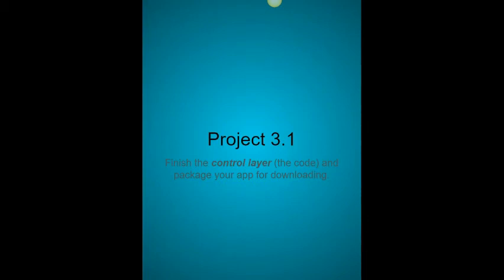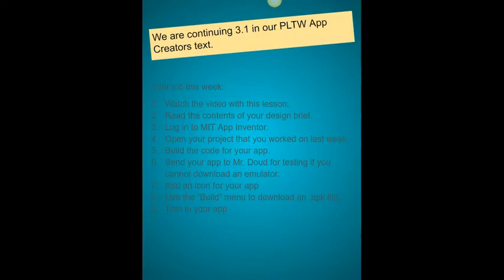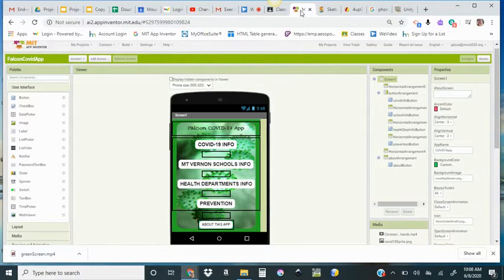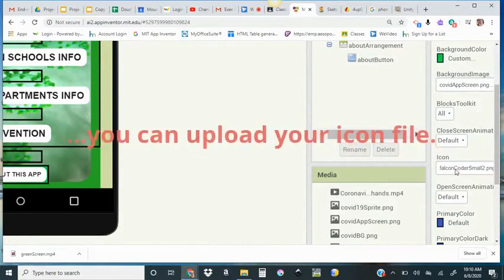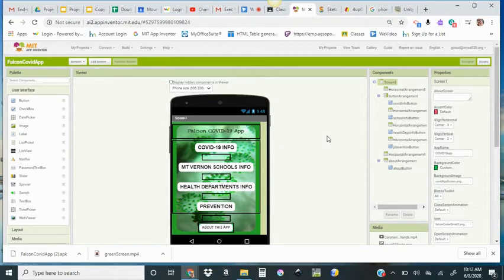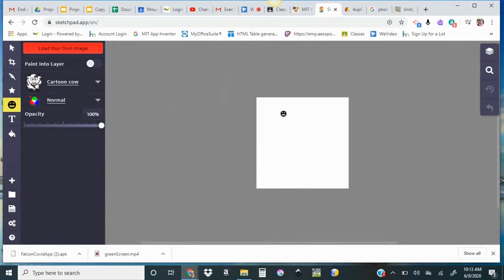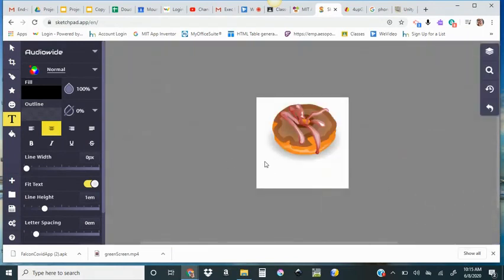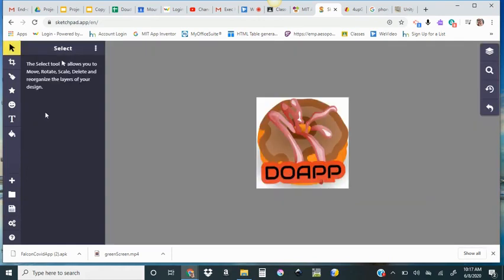31 Icon and Finish